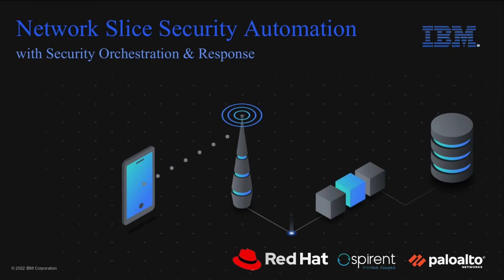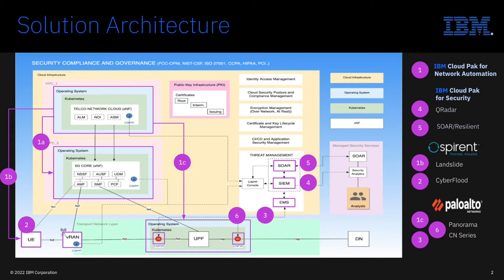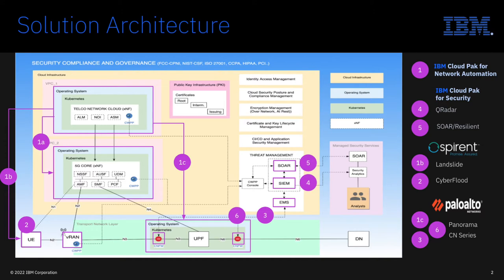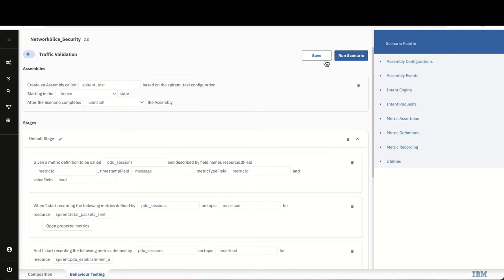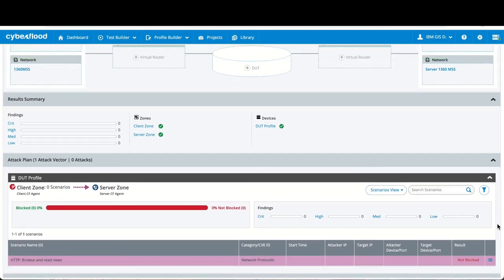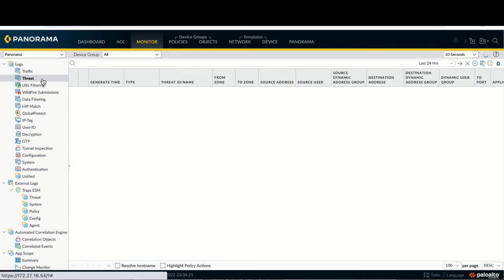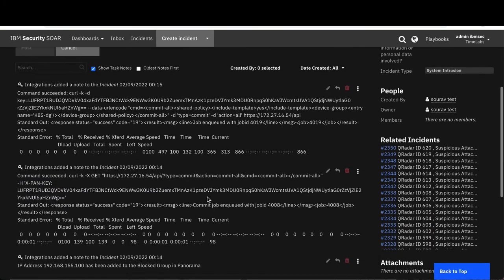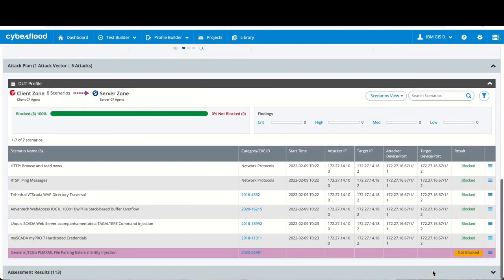Secure 5G Slice by Orchestration & Integrated Security controls with Validation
Deploy & Operate a secure 5G Network slice with integrated security controls , orchestrated deployment & automated validation & remediation